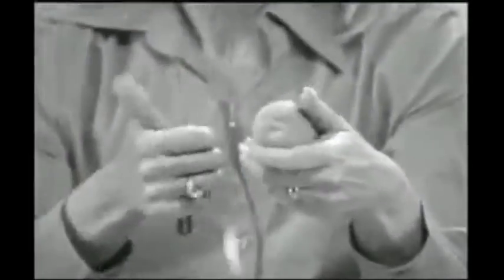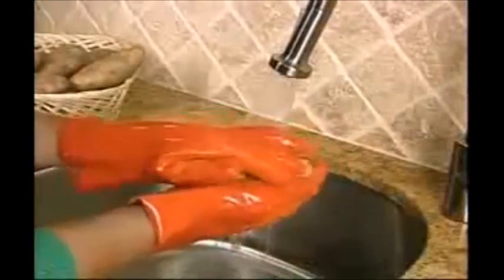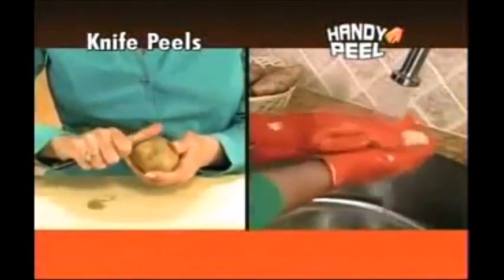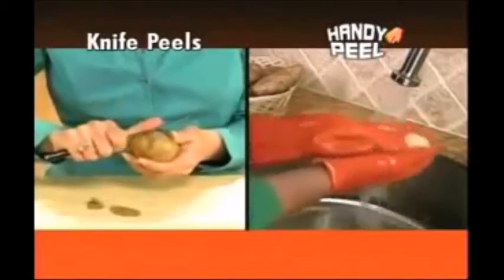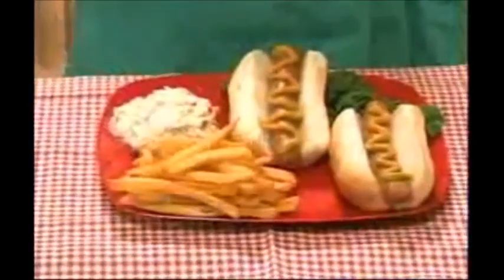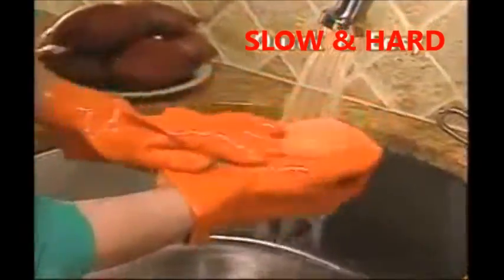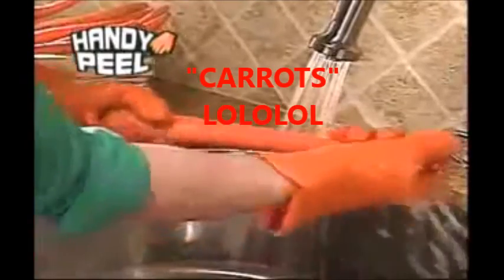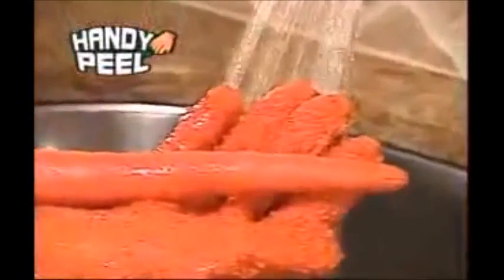YTP-The Peel Deal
Created with Windows Movie Maker. Here's to hoping that this poop will aPEEL to at least some viewers! This was a work in progress on my other computer. I have a MAC and thus don't have Movie Maker, I'm still figuring out the ropes of iMovie and learning to make sub par YTP's on there.

The source material for this video is some hokey infomercial for a product called the "Handy Peeler." The humor is largely dry, somewhat subtle and has a good deal of repetition. I pull references from a few things and will provide captions if you find the words hard to understand at any point.